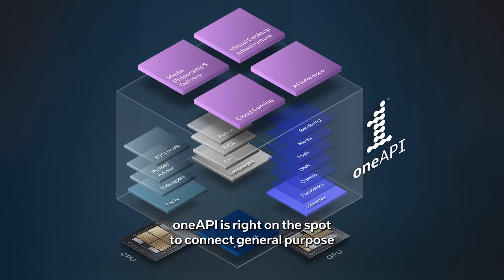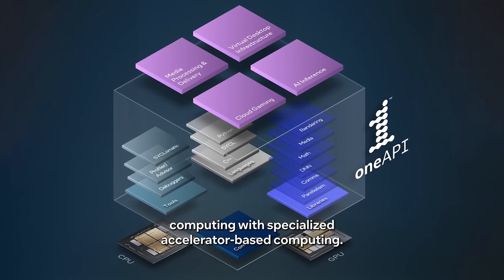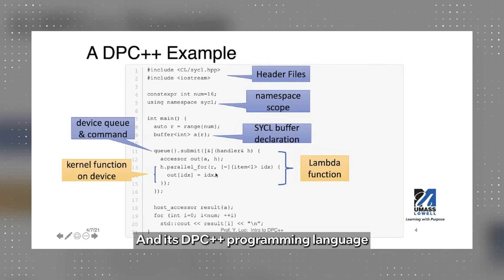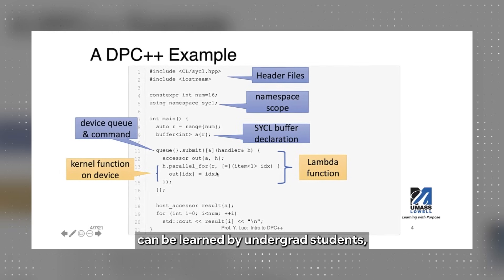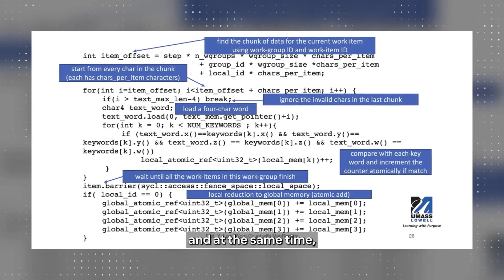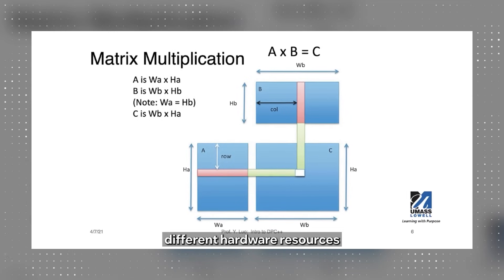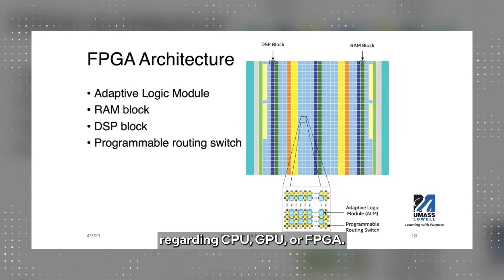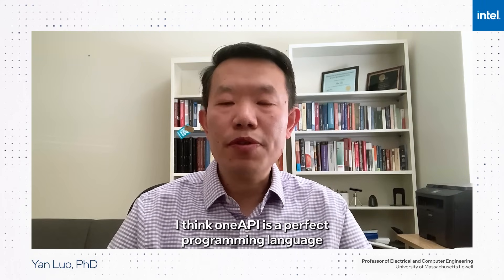Revolutionizing Education in Heterogeneous Computing with oneAPI | Intel Software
Join us for a conversation with Dr. Yang Luo, an esteemed professor of electrical and computer engineering at the University of Massachusetts Lowell. Delve into the cutting-edge domains of cyber-physical systems, machine learning, and network analytics that define his research landscape. From biosensor-driven pathogen detection to machine learning-powered malware identification, Dr. Luo's expertise is truly remarkable.

Dr. Luo discusses his teaching approach, addressing the need for a unified curriculum bridging general-purpose and specialized accelerator-based computing. His innovative course on heterogeneous computing, fueled by oneAPI, harmonizes various hardware elements under a single programming language.

Learn about Dr. Luo's remote classroom strategy leveraging Intel® Developer Cloud for seamless collaboration during the pandemic. His insights underscore the importance of nurturing future engineers' understanding of diverse computing platforms, with oneAPI as a transformative tool.

For educators, Dr. Luo's endorsement of the Educator Program is a call to explore its resources, training, and hardware access on Intel® Developer Cloud.

Bring Intel's Student Ambassador Program to your campus, currently accepting applications

Learn about bringing Intel's Student Ambassador Program to your campus, currently accepting applications: